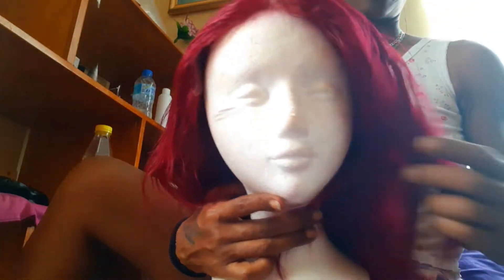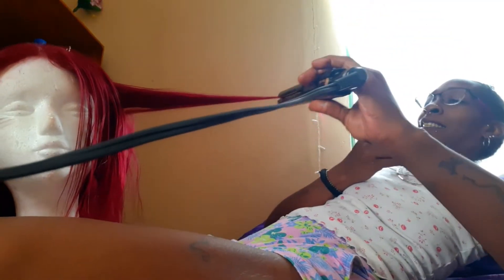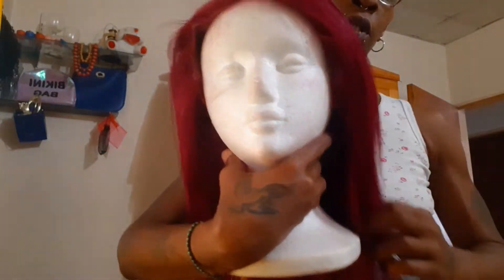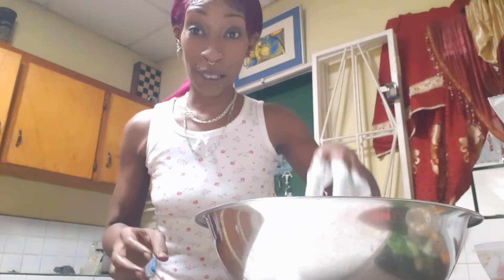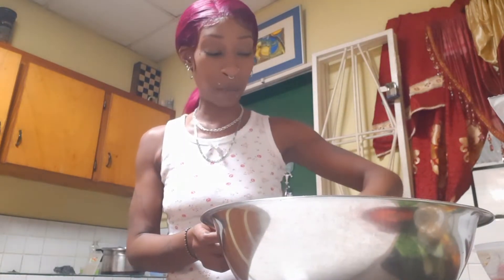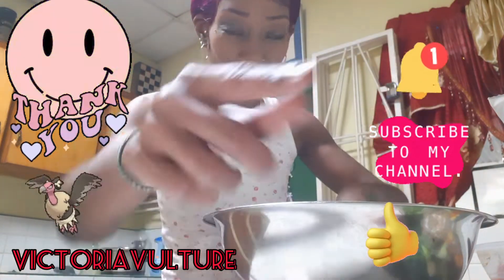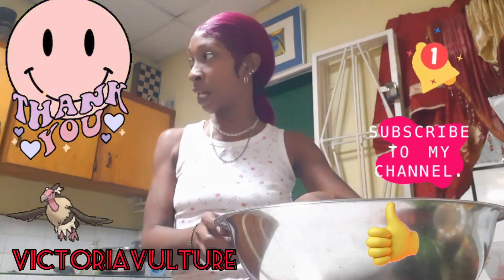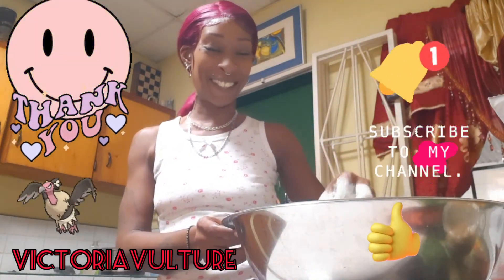☺I Colored And Installed An Old Used Wig, With ADORE 'Fruit Punch' Hair Dye And Saved More Than 💰💲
Ever Grateful 🙏 🥰
VICTORIAVULTURE 💋

@victoriarichardsii Instagram 🌸

@victoriarichards05 Tiktok 🌸

@victoriavulturevictoriaric6412 YouTube 🌸